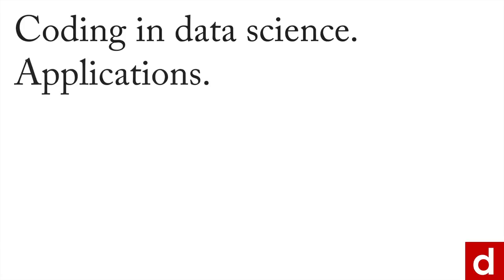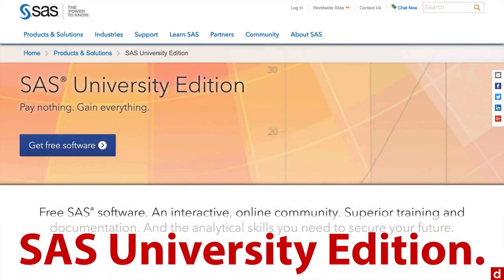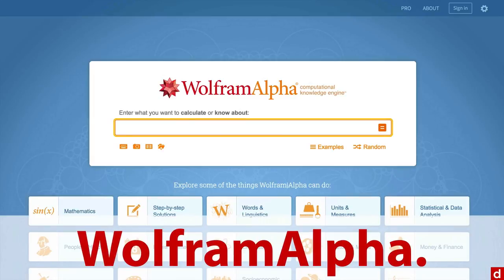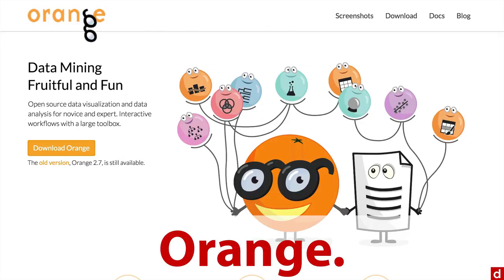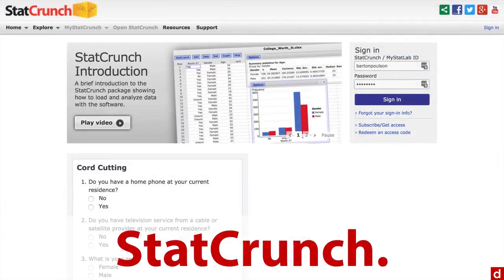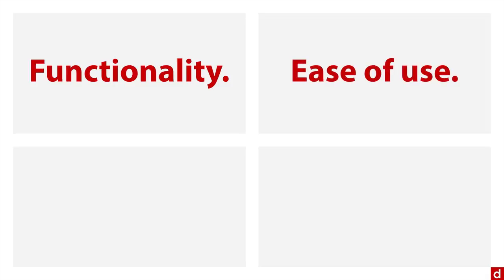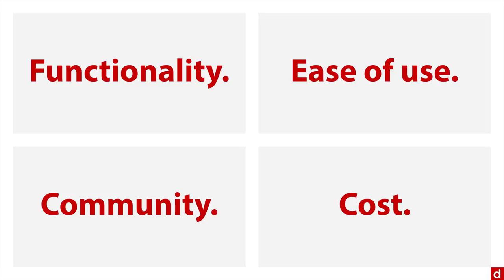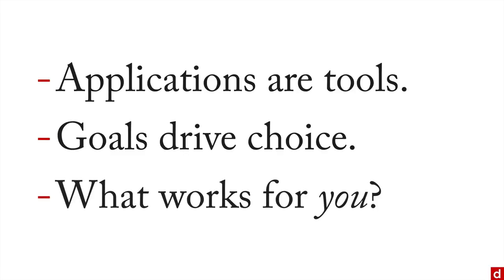Other Software - Coding - 2.5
A wide range of general purpose and specialized tools can be used in data science beyond the ones already discussed. For more on this topic – and all of data science!